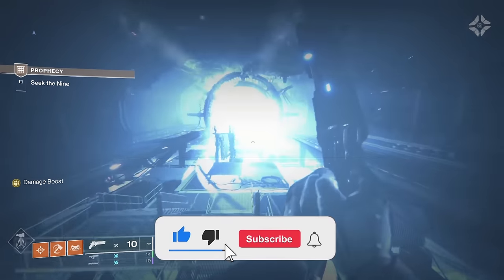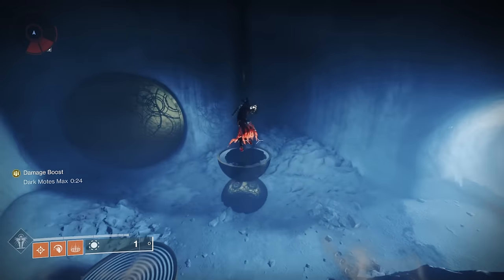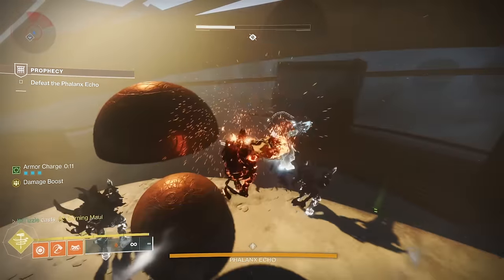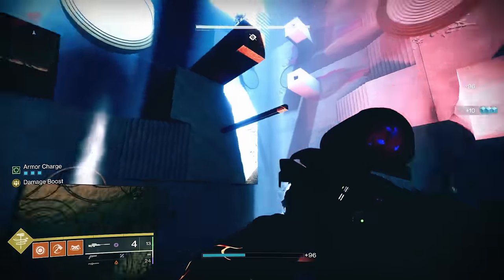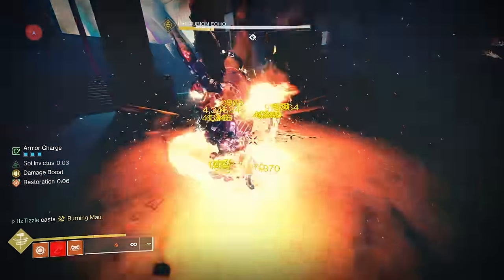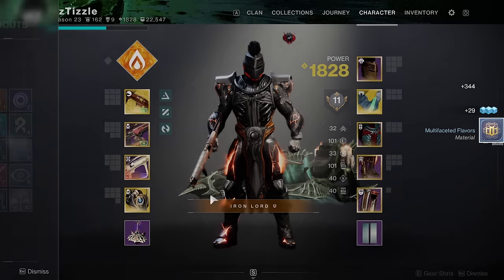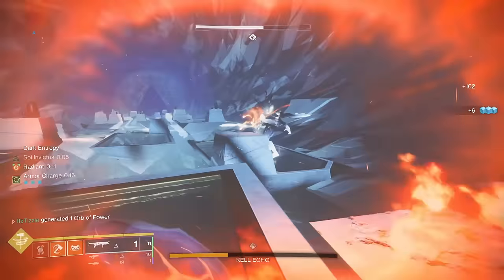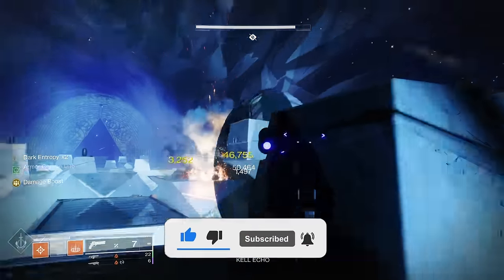How To Easily Solo Flawless The Prophecy Dungeon On Any Character in 2024!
An in depth guide with tips tricks and loadout suggestions on how to easily solo flawless the Prophecy Dungeon in Season Of The Wish. It truly has never been easier than it is this season.

Timestamps:
0:00- Intro
0:43- Opening Area
1:33- First Boss
3:34- Wasteland
4:04- Cube Room
5:10- Rainbow Road
5:42- Final Boss
8:33- Outro